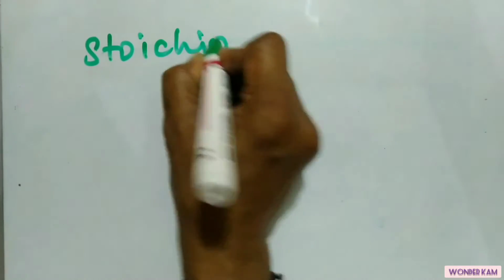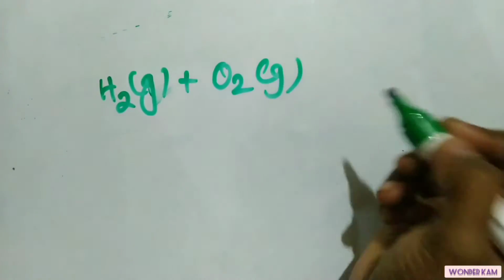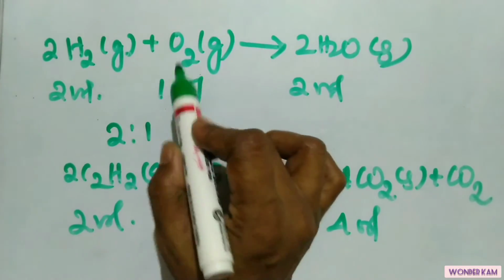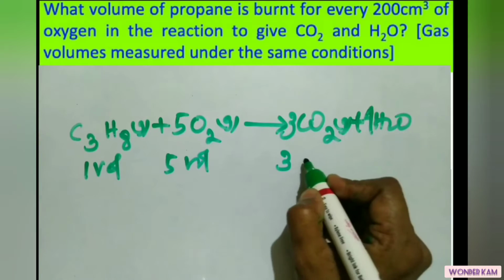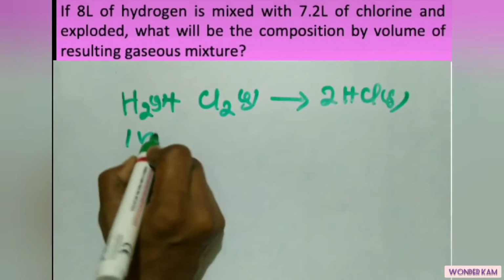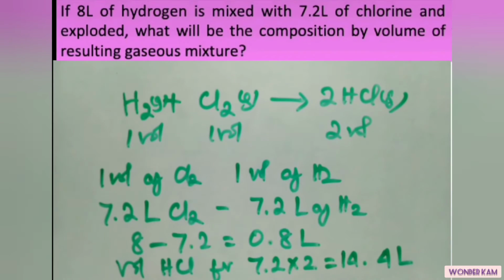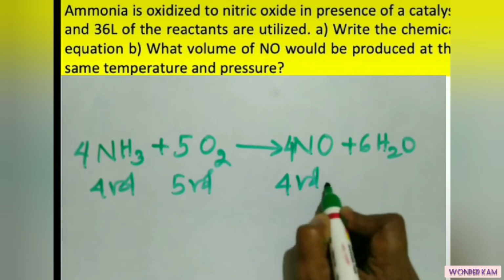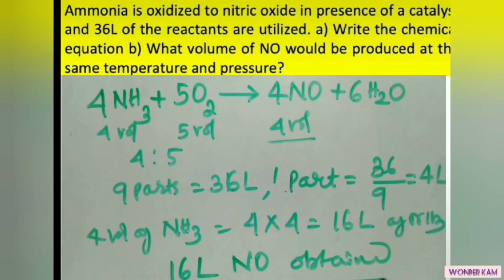STOICHIOMETRY NUMERICALS VOLUMETOVOLUME CHEMISTRY FOR10th/12th CBSECHEMISTRY NCERT EDUCATION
NUMERICAL PROBLEMS ARE THE MOST IMPORTANT PART OF STOICHIOMETRY. IN THE PRESENT VIDEO, PROBLEMS BASED ON VOLUME TO VOLUME RELATIONSHIP WERE DISCUSSED ALONG WITH GAY LUSSAC LAW. BESIDES, THE TERMS LIKE RATIO OF VOLUME PROPORTIONS IN CHEMICAL EQUATION AND LIMITING REAGENTS ARE ALSO HIGHLIGHTED. ALONG WITH SOLVED PROBLEMS, A WORKSHEET HAS ALSO BEEN PROVIDED FOR THE STUDENTS TO WORK OUT.
THERE ARE OTHER PARTS OF STOICHIOMETRY WHERE PROBLEMS ON MASS-MASS,  MASS-VOLUME RELATIONSHIP ARE DISCUSSED.
YOU CAN ALSO GET THE IDEA OF WORKING AN AIR BAG IN CAR, WHICH IS BASED ON STOICHIOMETRY.
IN ADDITION, FEW MORE VIDEOS RELATED TO STOICHIOMETRY ARE ALSO THERE .